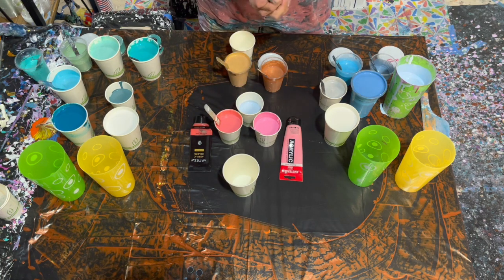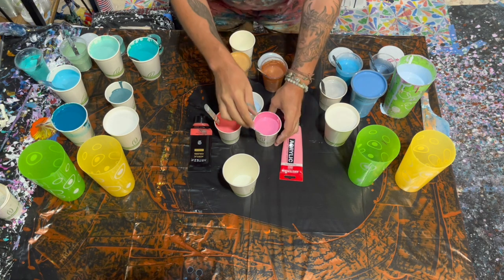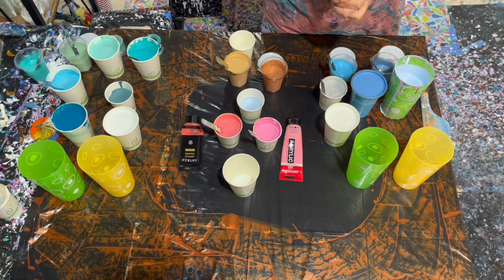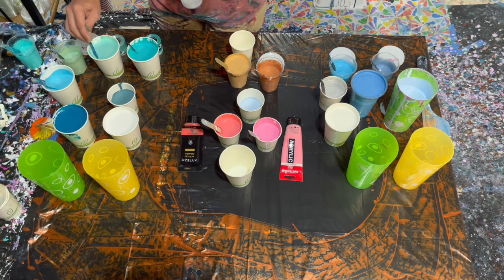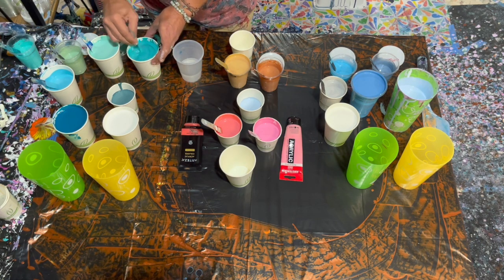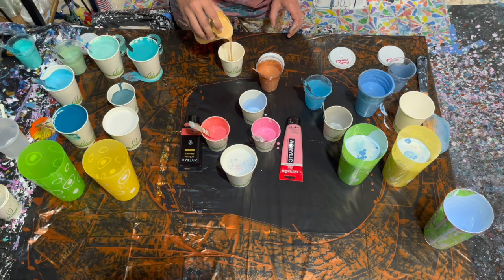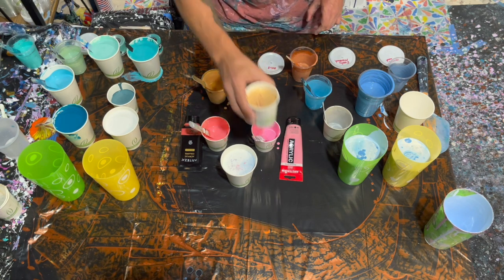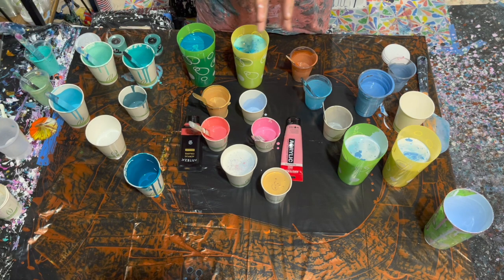'Vista Del Mar' HUGE 3'x4' Canvas Flip Cup Seascape with TLP's! Fluid Art Tutorial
Thank you for stopping by my channel - I hope you enjoy this video!  Thanks again for watching - leave me a comment before you go!

Here's my suggestion - mix up some paints and play!  Give yourself the freedom to make mistakes and learn from them.  You'll surprise yourself - I guarantee it.  And you'll have lots of fun!

Now grab yourself some paints and BE FEARLESS!

We do monthly collaborations, behind the scenes experiments, share our beautiful art, new and crazy ideas for techniques, and trouble shoot problems together!

 I love Fluid Art Co.! They supply TLP and SUP pigments, Aussie Floetrol, Amsterdam paints, TriArt, Pebeo… They are on the cutting edge of everything Fluid Art.

All paints mixed 3 parts pouring medium to 1 part paint, water to thin.

My pouring medium is 2 parts Floetrol to 1 part PVA glue and 1 part gloss varnish.

Thanks again for stopping by - I hope to see you here again soon!